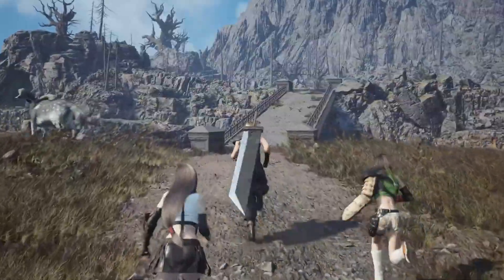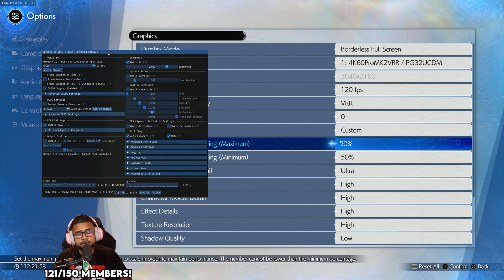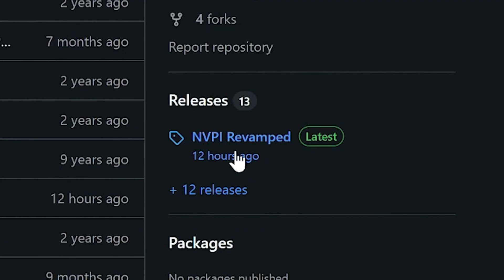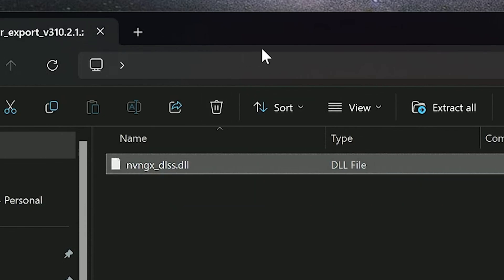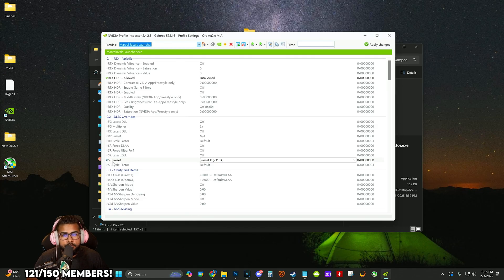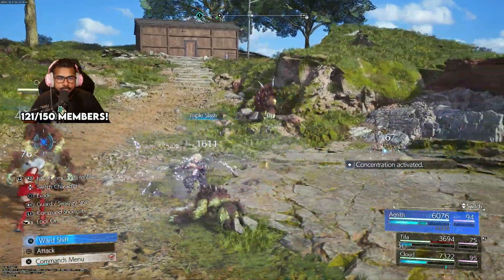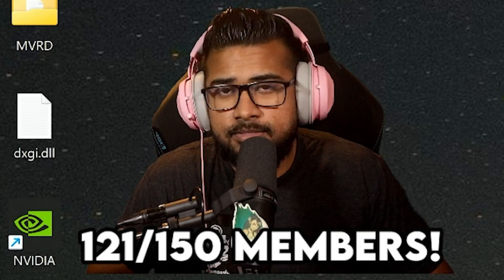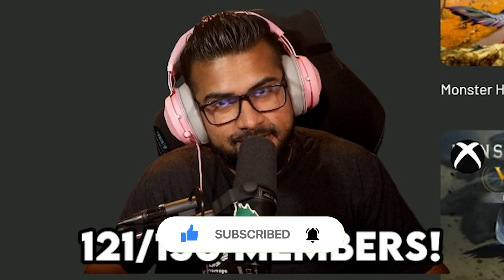FF7 Rebirth Kinda SUCKS with DLSS4...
We can put DLSS4 into many games now so I experimented with FF7 Rebirth for quite some time. But sadly, DLSS4 doesn't make any visual difference at any preset and just tanks your frames by 10-15. The CNN model is better for FF7 Rebirth than the transformer model.

Edited by ClassyCrustatio

00:00 Who can Use DLSS 4?
00:33 Rebirth DLSS 4 doesnt do what DLSS 4 is supposed to do
03:06 Backup/Files You need
04:56 DLSS Swapper
06:42 Nvidia Profile Inspector
08:43 What DLSS 4 Looks Like.
10:32 Example Installing it in Another Game.
12:35 Dont Forget To DO THIS

Video Music: "Gold Saucer Games"